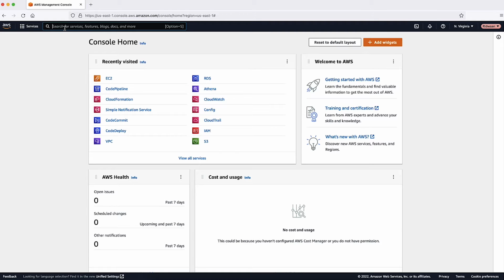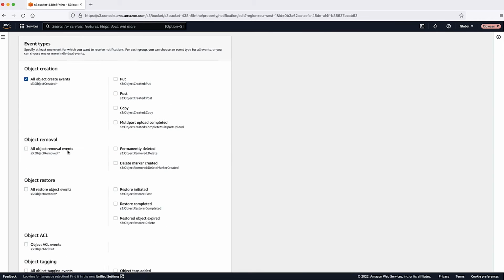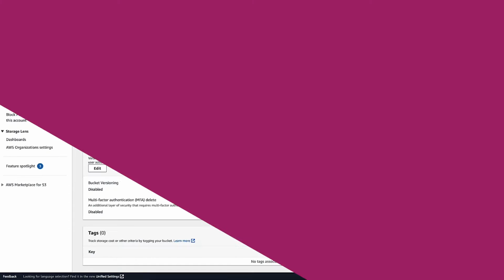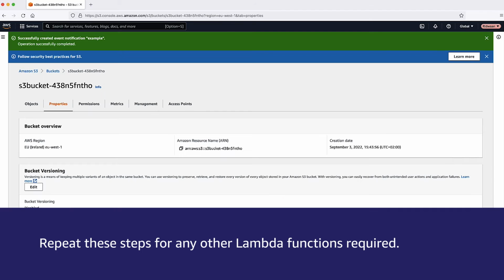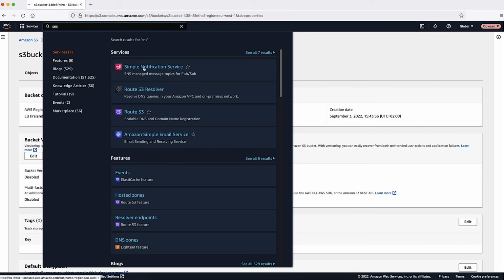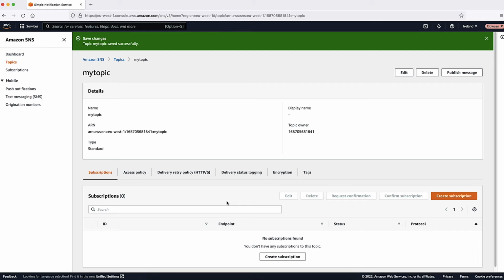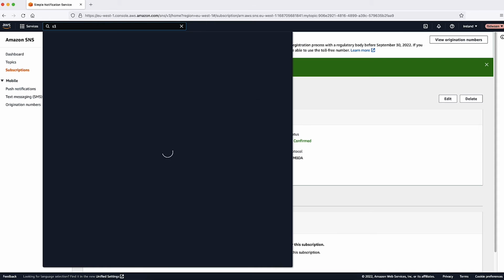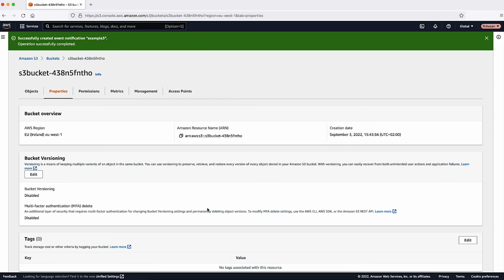How do I resolve “Configurations overlap” error when creating an S3 trigger in Lambda?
Skip directly to the demo: 0:30

For more details see the Knowledge Center article with this video

Ridwaan shows you how to resolve “Configurations overlap” error when creating an S3 trigger in Lambda.

0:00 Introduction
0:30 Edit the old notification to point to the new function
1:23 Use event types or prefix and suffix options to uniquely define the notification
2:12 Use Amazon SNS
3:24 Closing